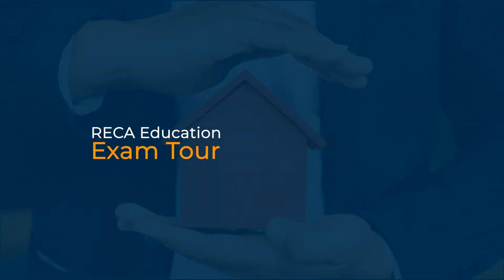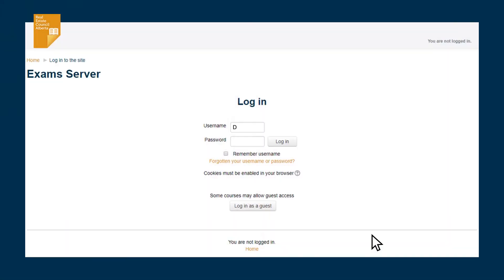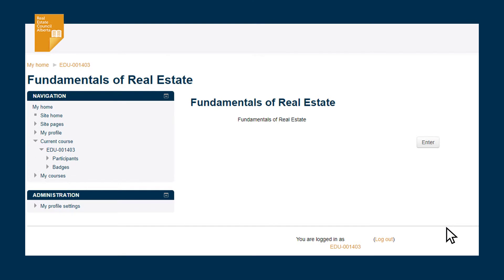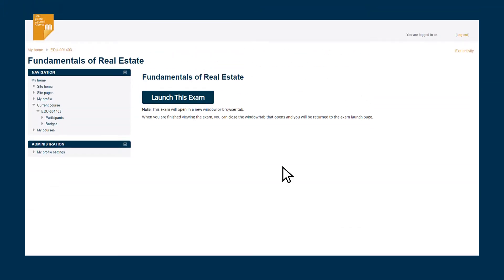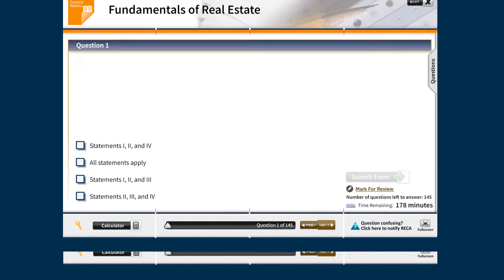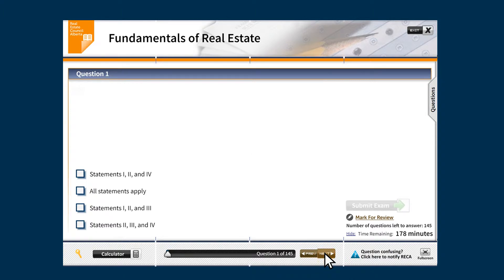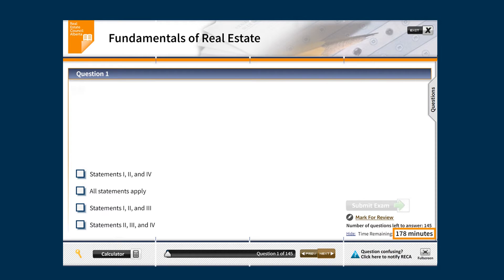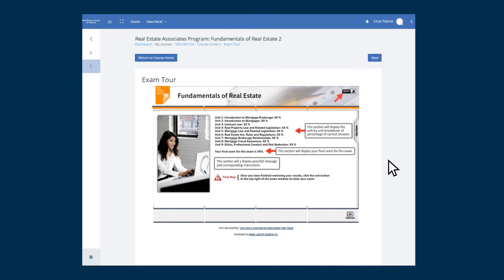RECA Education Exam Tour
Tour RECA's exam engine on the new RECA Education learning platform.